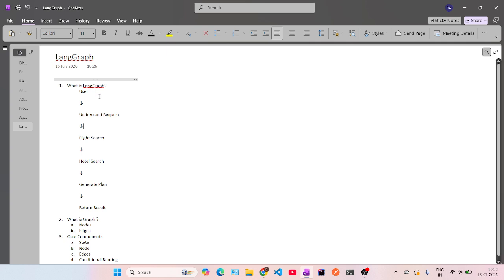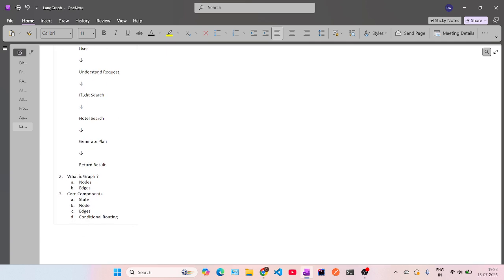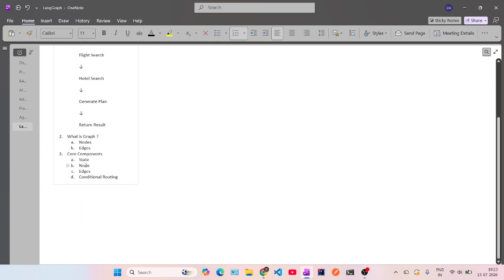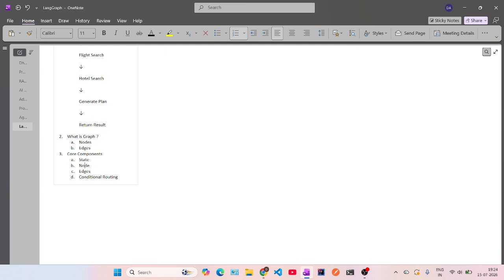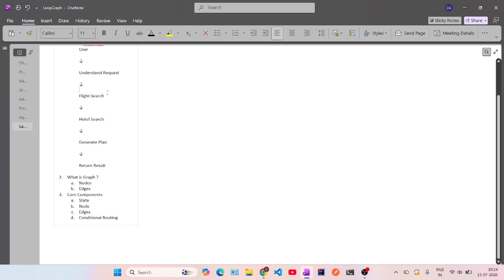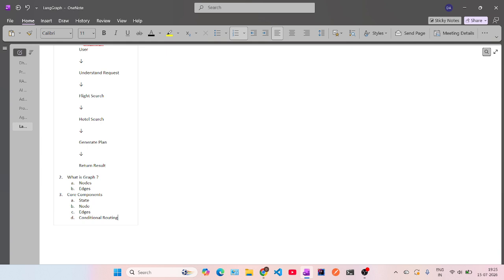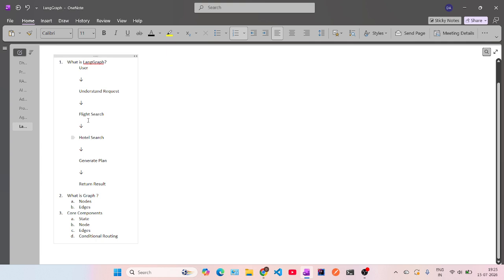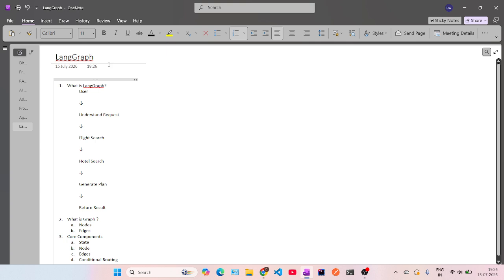LangGraph Basics for AI Engineers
🚀 Want to learn LangGraph from scratch? This beginner-friendly tutorial explains the core concepts of LangGraph using simple diagrams and real-world examples.

Instead of only discussing theory, we'll build an AI workflow step by step so you understand how AI agents execute tasks, share information, and make decisions.

📚 In this video you'll learn:

* Why do we need LangGraph?
* Understanding Nodes
* Understanding Edges
* What is State and how it works
* Conditional Routing explained
* LangGraph Workflow Architecture
* Real-world AI Agent examples
* End-to-end workflow visualization

🎯 Perfect for:

* Python Developers
* AI Engineers
* GenAI Beginners
* LangChain Developers
* Anyone starting with AI Agents

🛠️ Technologies:

* Python
* LangGraph
* LangChain

📌 This video is part of my AI Engineering learning series, where we build practical GenAI applications from beginner to advanced topics.

Upcoming videos:
✅ Build Your First LangGraph Application
✅ ReAct Agent with LangGraph
✅ Multi-Agent Systems
✅ Memory in AI Agents
✅ Human-in-the-Loop Workflows
✅ Production AI Agents